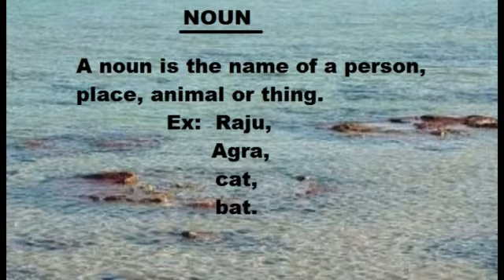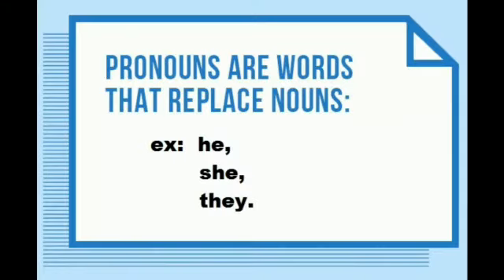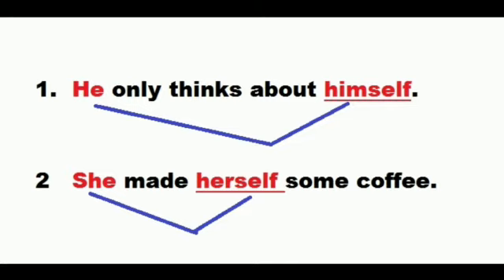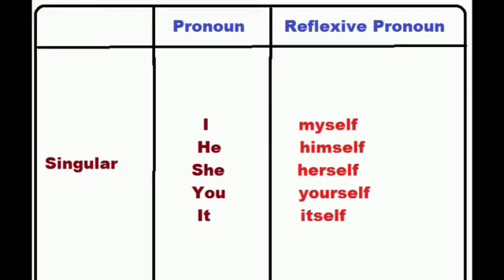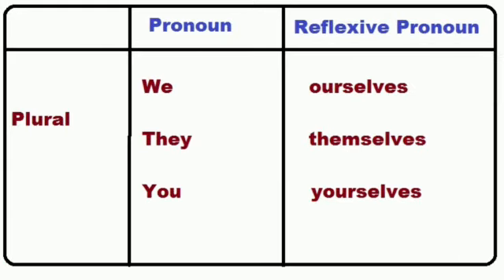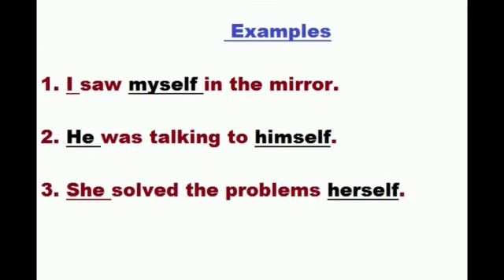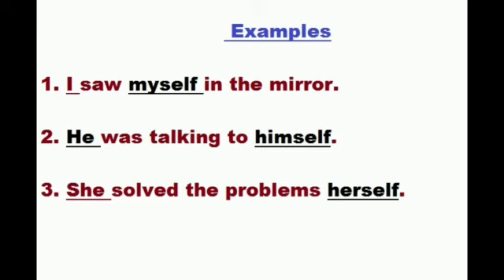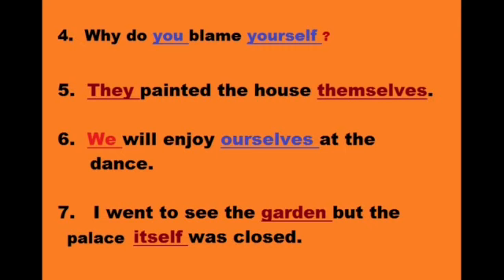Class 2 _ English _ Reflexive Pronouns